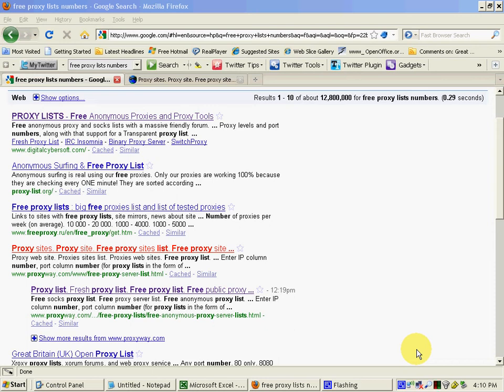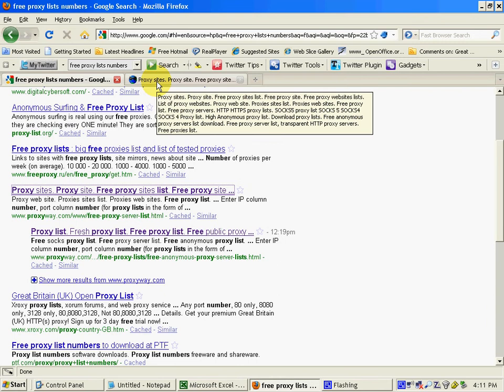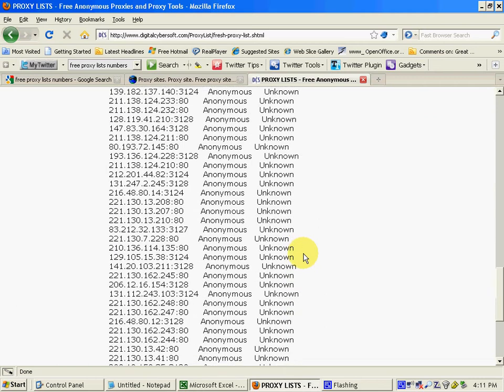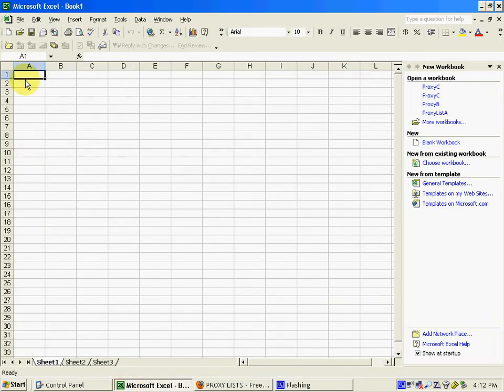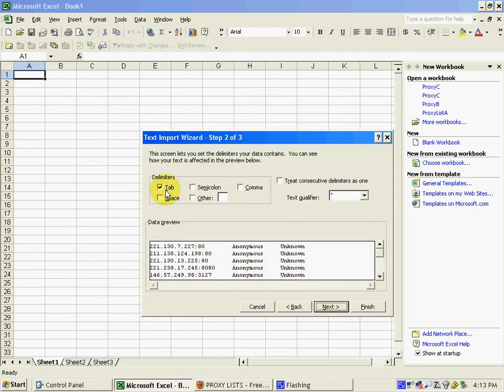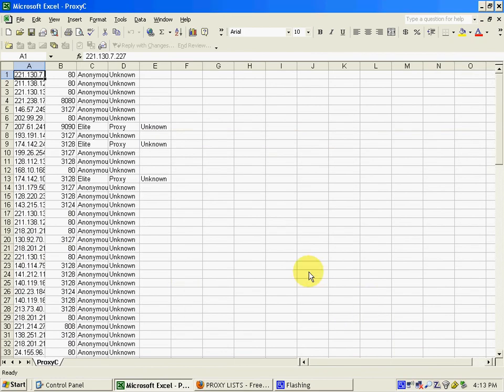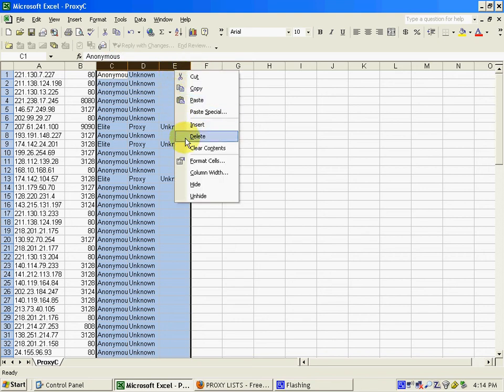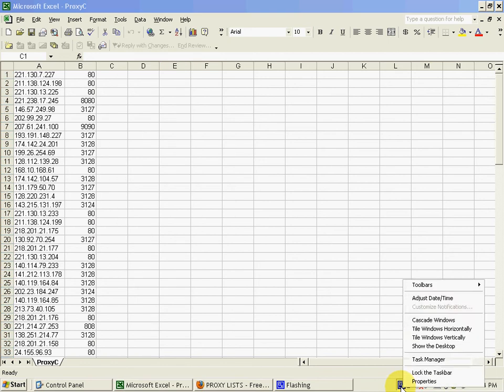How to make a proxy list for Droid Email Seeker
This educational short tutorial will show you how to make a proxy list for the Droid Email Seeker.  This is part of the Free Work from Home Solution Marketing System and LazyRecruiterPros.com. You can pick up free business and marketing software